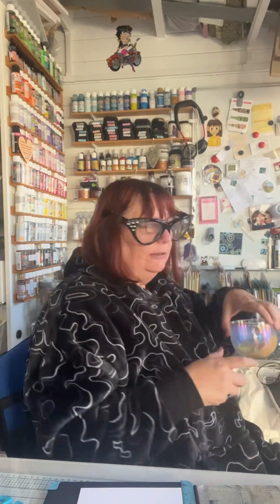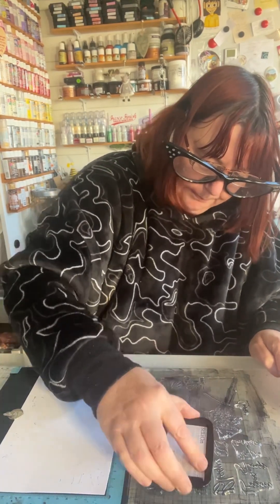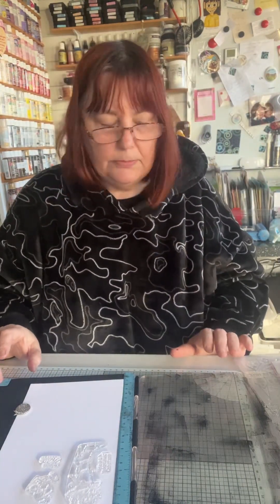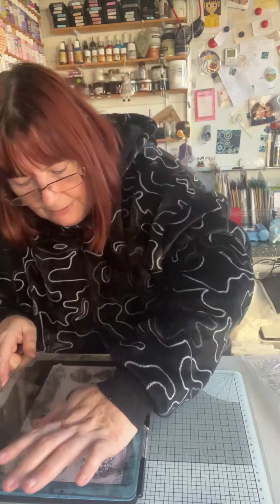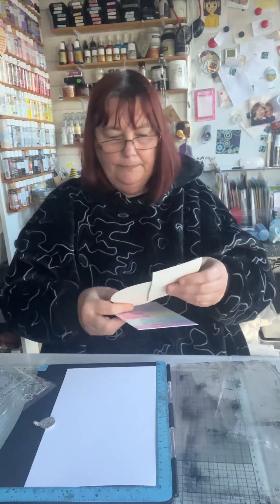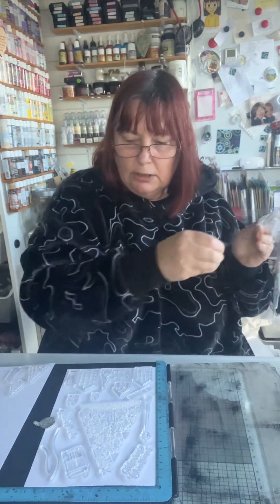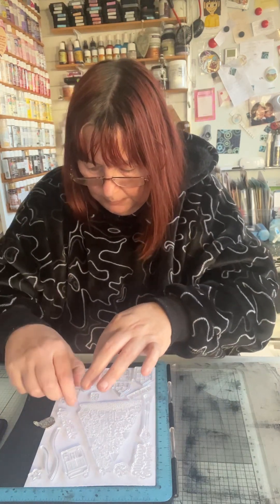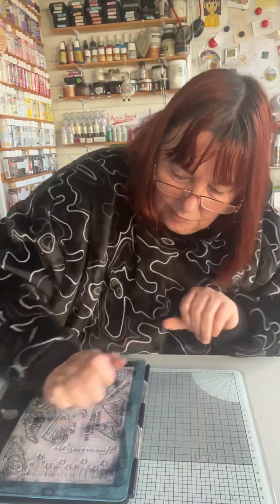Chilling talk doing stamps